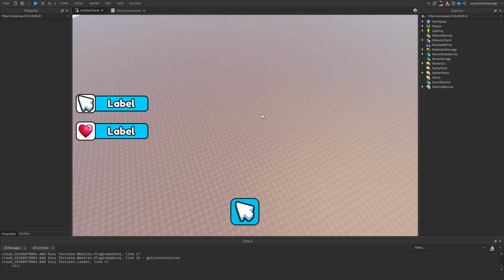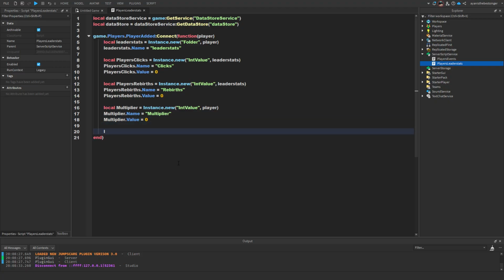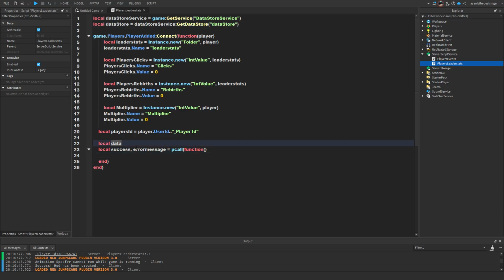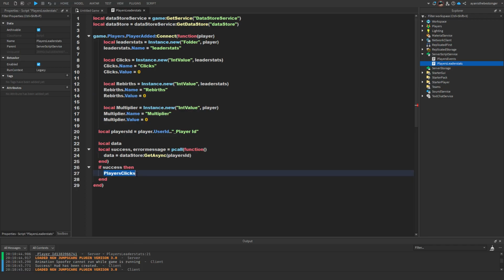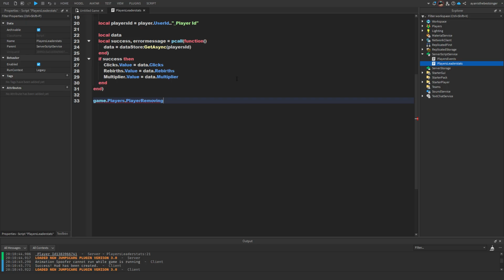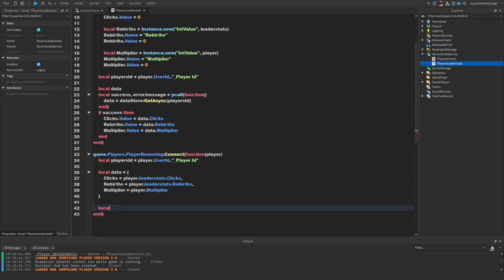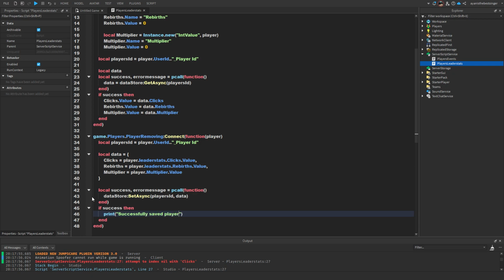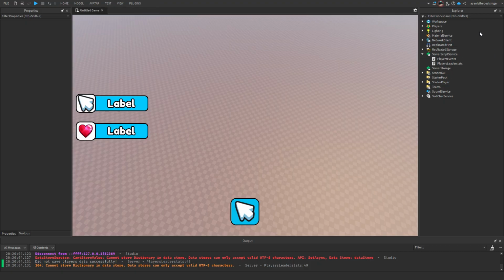How to make a Clicking Simulator saving player's data(Part 3)